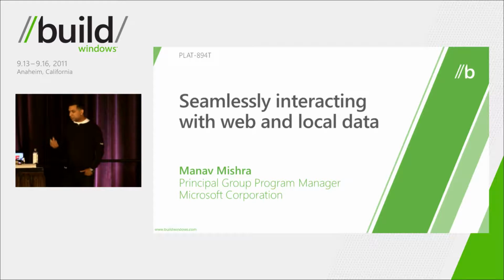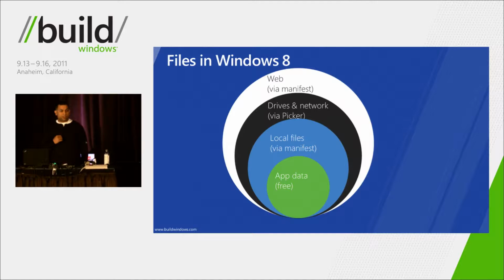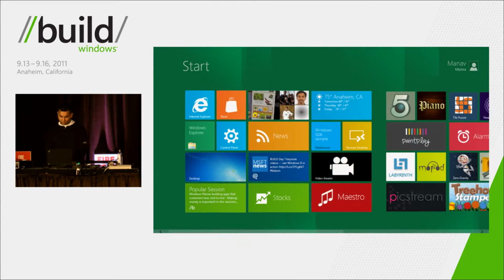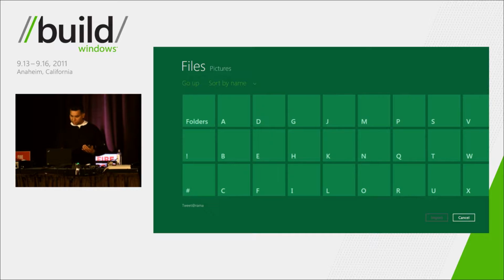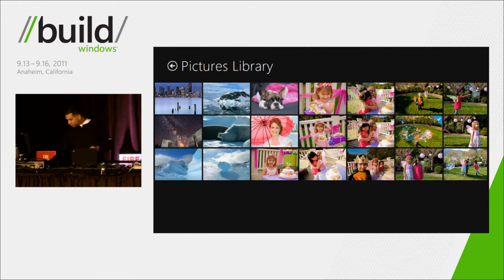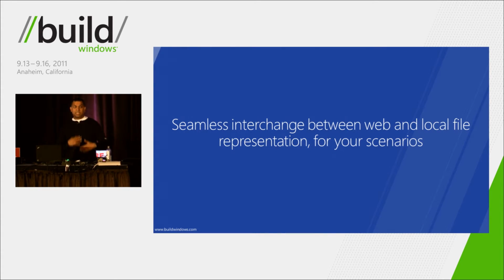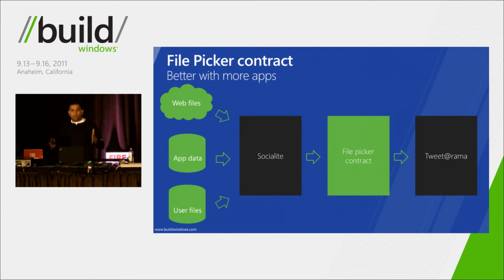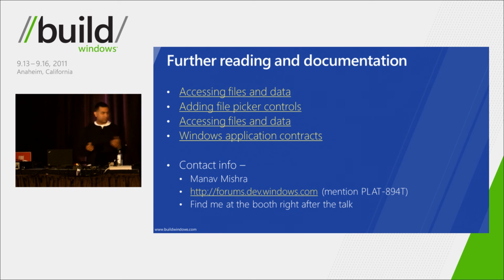Seamlessly interacting with web and local data